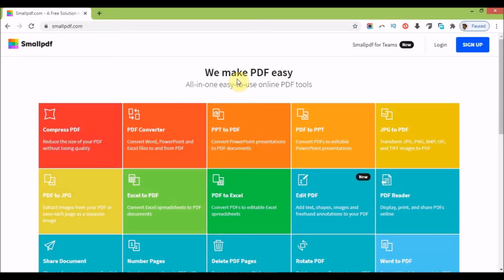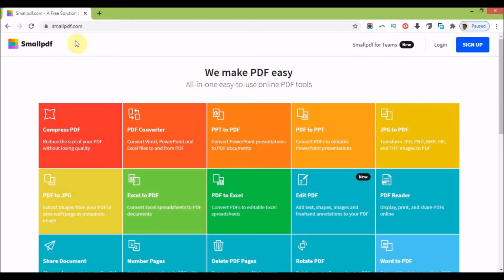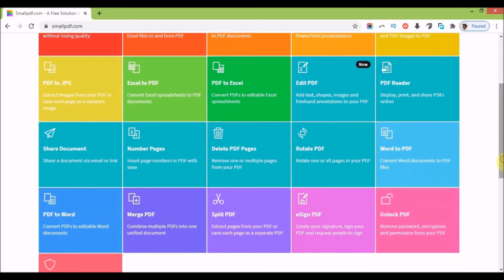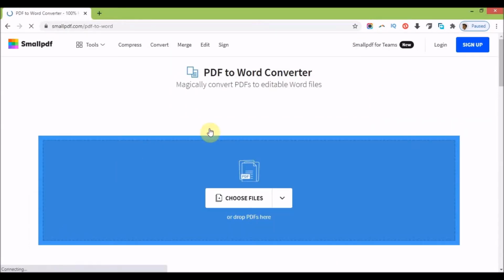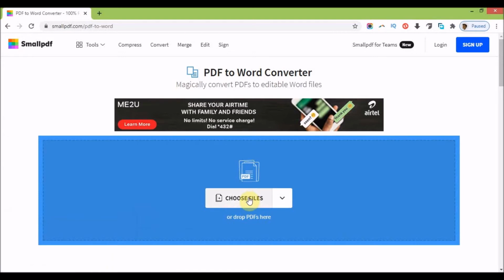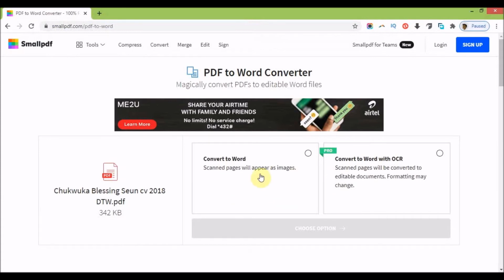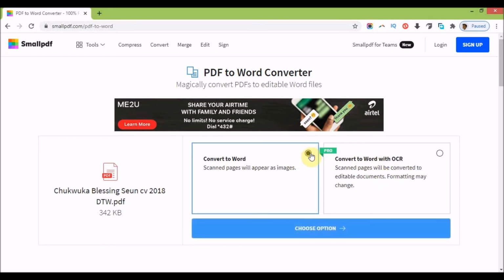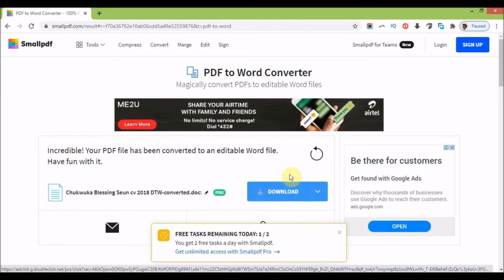How to Convert PDF to Word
DTW TUTORIALS